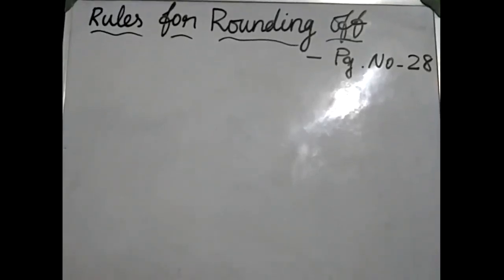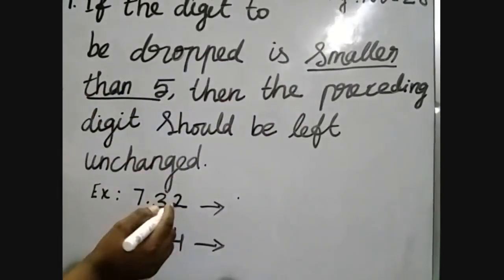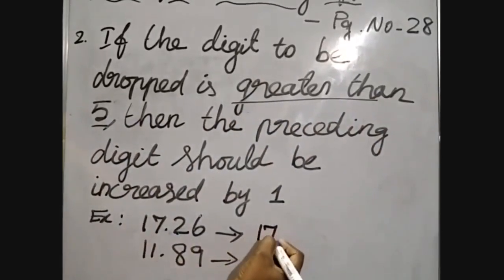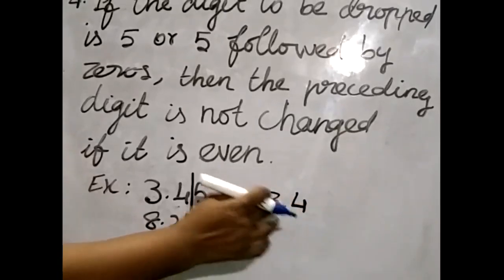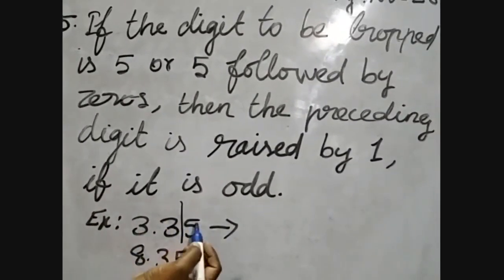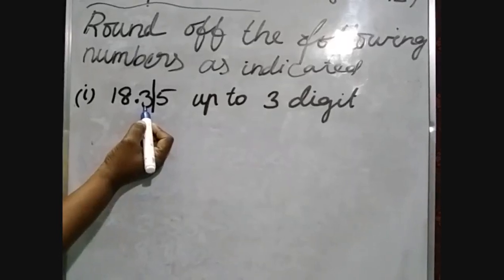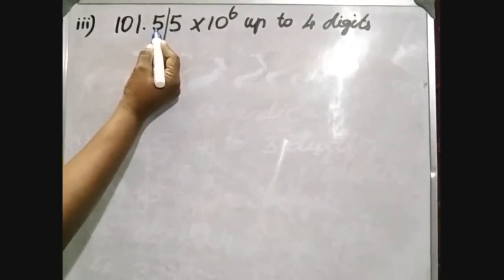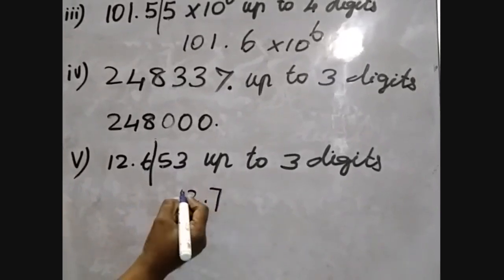Rules for Rounding off class 11 Physics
Mrs. Kathiroli Charles